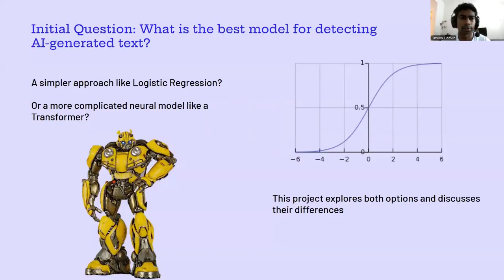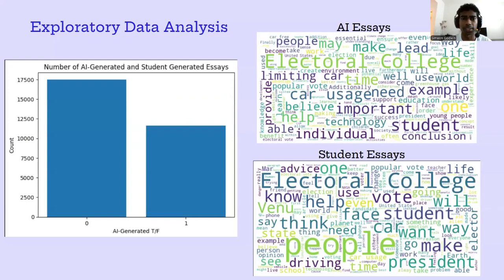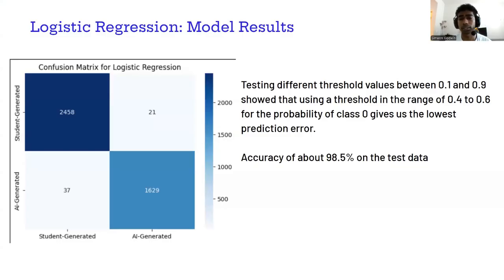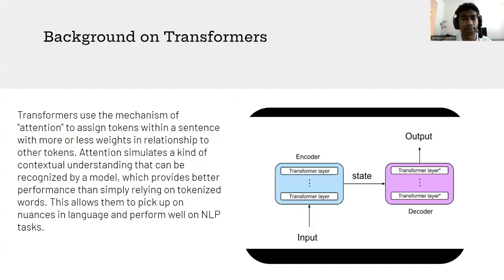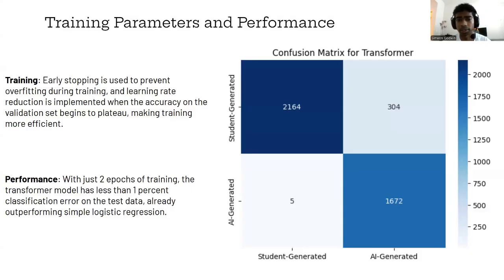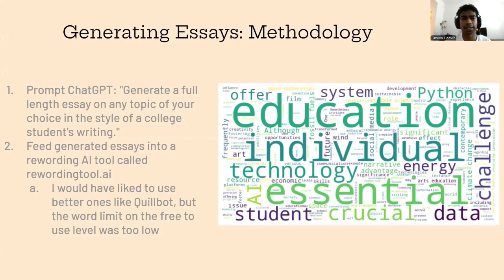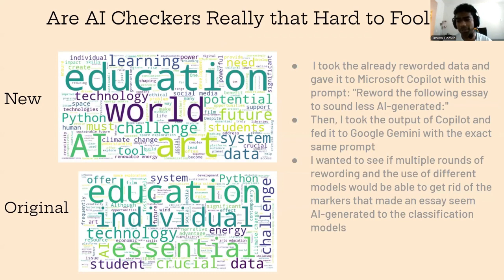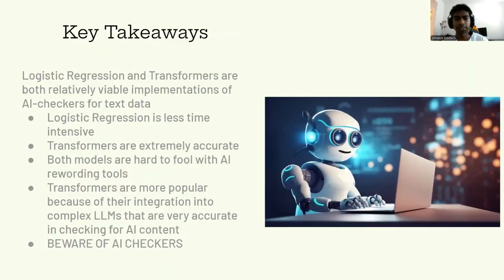Simeon Godwin: Detecting AI Generated Content (USC Math 446)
Final project presentation for the course Math 446 (Data Science with Python) at USC.